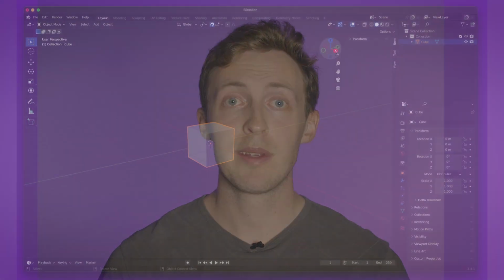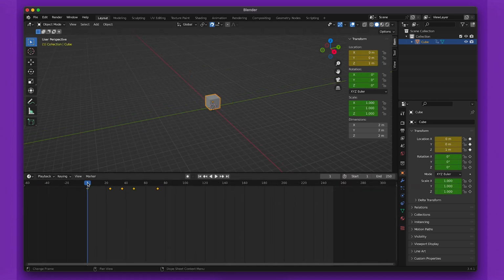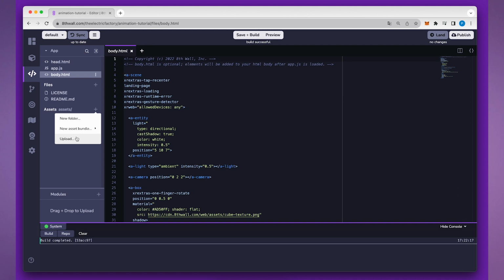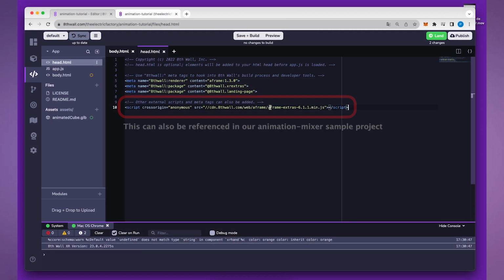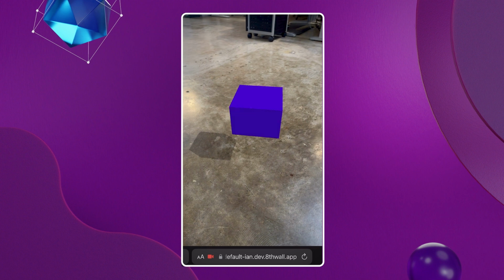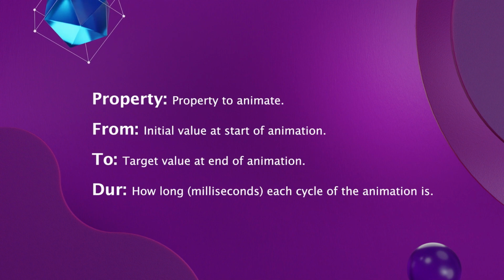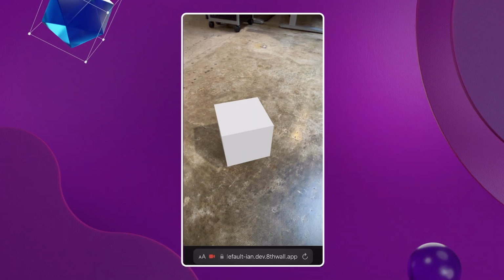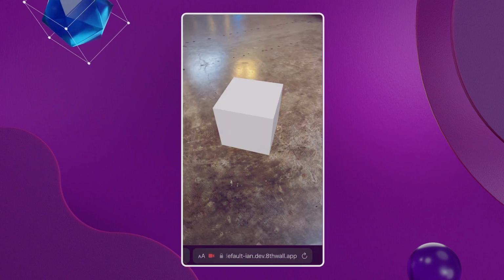Quick Tips: Playing Animations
Learn how to play pre-baked animations along with programmatic animations within your WebAR experience.

0:00 - Introduction & Animation overviews
1:30 - Creating a basic animation in Blender
2:02 - Keyframe animations in Blender
2:15 - Cloning A-frame: World Effects Template
2:25 - Adding and playing pre-baked animated model to the project
2:34 - Adding the A-frame extras external library
3:00 - Programmatic Animation
3:30 - Basic animation-mixer component structure
3:49 - Animate a-box position
4:06 - Multiple programmatic animations
4:24 - Outro

Please reference the below sample project for code snippets and preview.